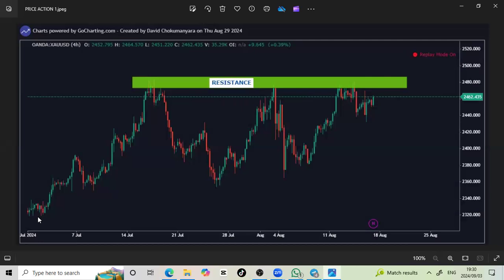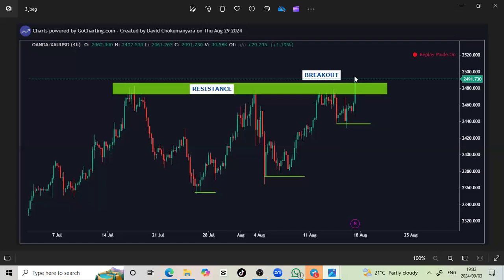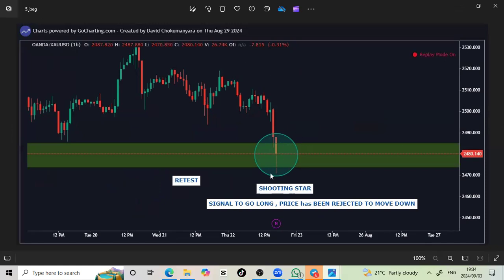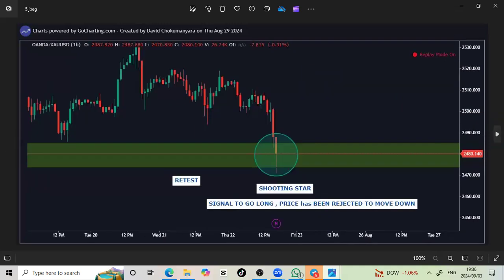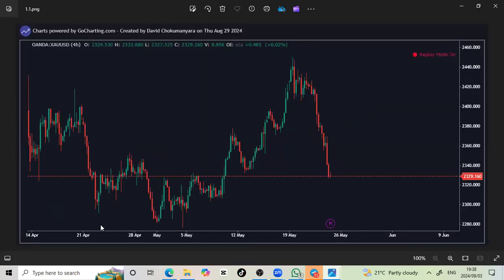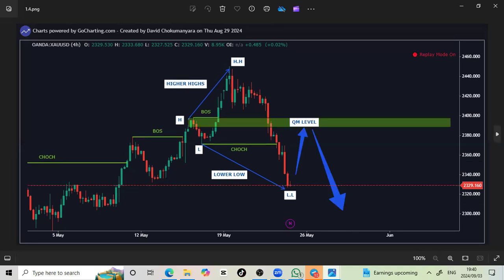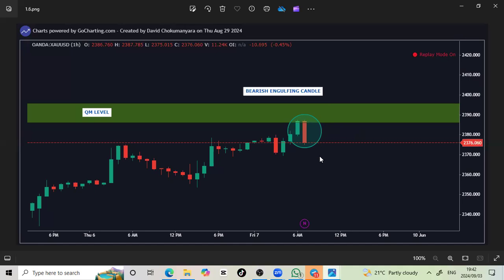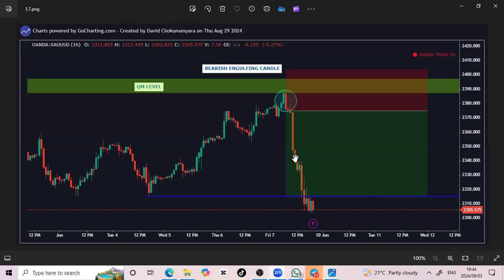FREE Price Action Mentorship: Master Trading with Proven Strategies: Part 1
Unlock the Secrets of Price Action Trading – FREE Mentorship!

Are you ready to elevate your trading skills with powerful price action strategies? Join our FREE Price Action Mentorship and learn how to master the markets with confidence! In this mentorship, you'll discover:

🔸 Understanding Market Structure – Learn to read trends, support & resistance, and key price levels.
🔸 Candlestick Patterns – Master patterns like Pin Bars, Engulfing, and Dojis to time your entries.
🔸 Advanced Strategies – Dive into Order Blocks, Imbalances, and the Power of 3 (Accumulation, Manipulation, Distribution).
🔸 Trade Execution & Risk Management – Set precise stop losses, manage trades, and maximize profits.
🔸 Trading Psychology – Build a winning mindset and overcome common emotional pitfalls.

Connect with fellow traders, share your progress, and get personalized feedback in our exclusive group chats.

📅 Weekly Live Sessions:
Engage in live sessions every week where we'll break down each strategy, review trades, and answer your questions.

Don’t miss out on this incredible opportunity to learn for FREE!